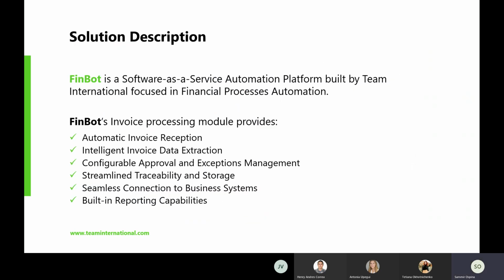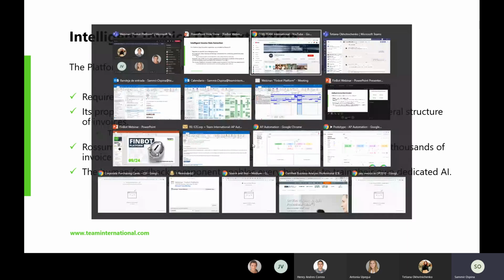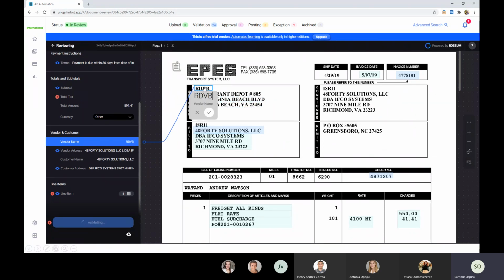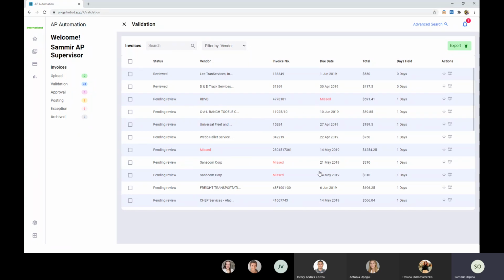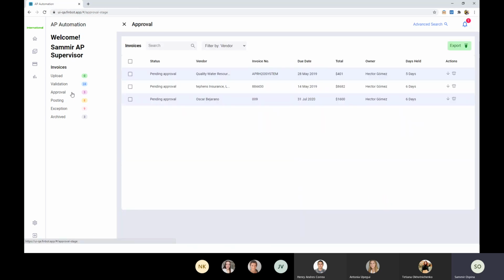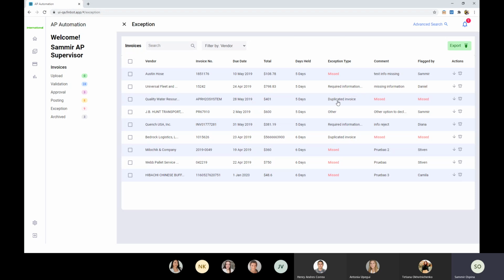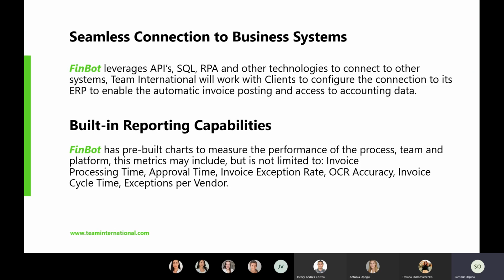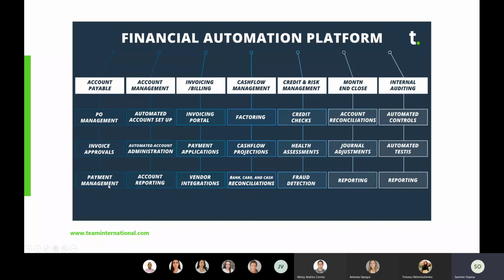Finbot Platform Webinar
Team International's Accounts Payable Automation Platform is a SaaS for invoice processing that provides Automatic Invoice Reception, Intelligent Invoice Data Extraction, Configurable Approval and Exception Management, Streamlined Traceability and Storage, Seamless Connection to Business Systems, and Built-in Reporting Capabilities.

During the webinar our RPA Lead Sammir Ospina has:
- Demonstrated intelligent OCR capabilities;
- Showed the configurable workflow process;
- Explained the exception handling;
- Reviewed system architecture;
- Examined standard reporting and demo the end-to-end process.

Speaker: Sammir Ospina - RPA Lead, TEAM International